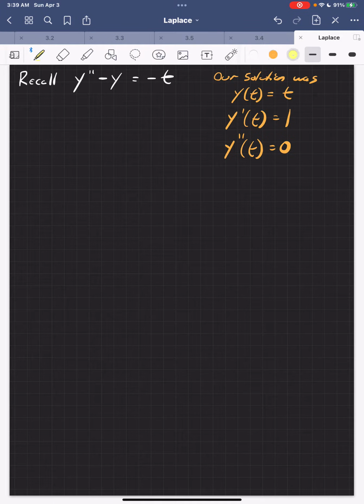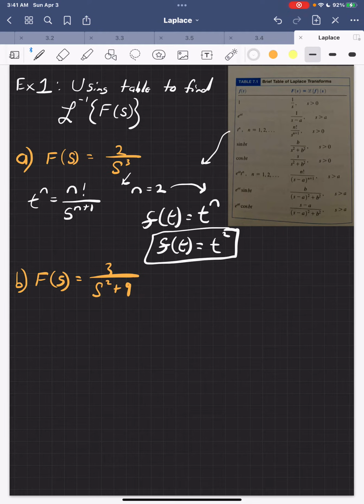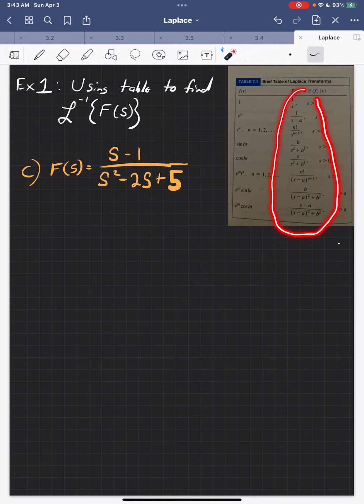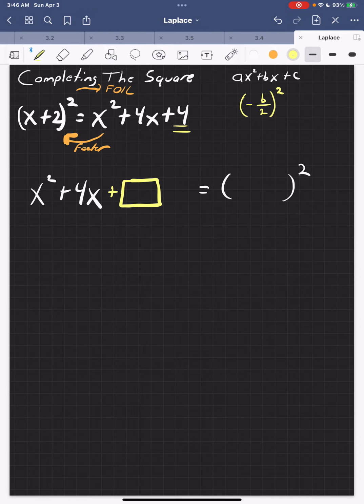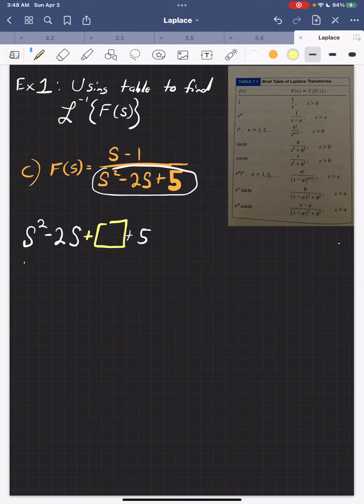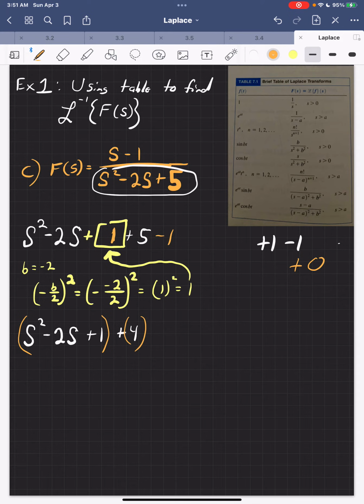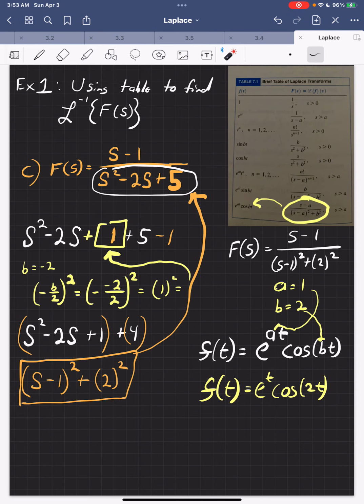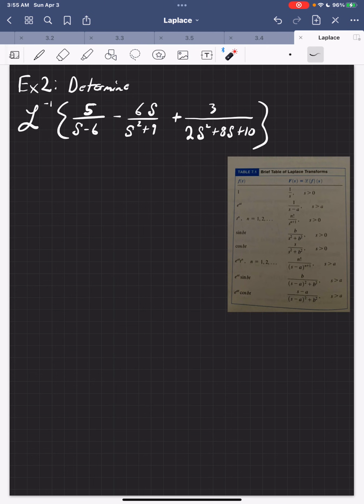Differential Equations 7.4 Part B